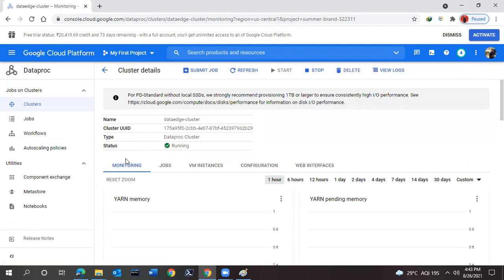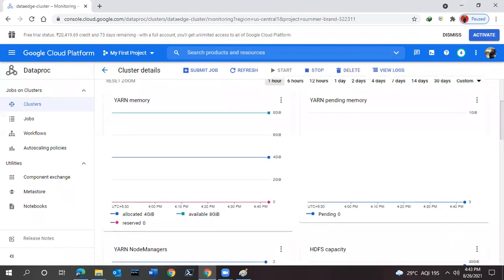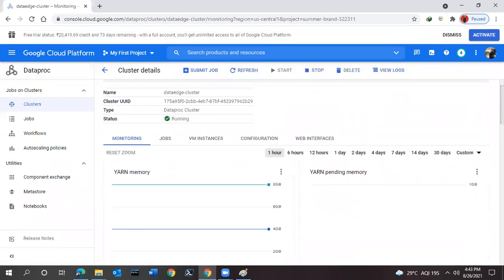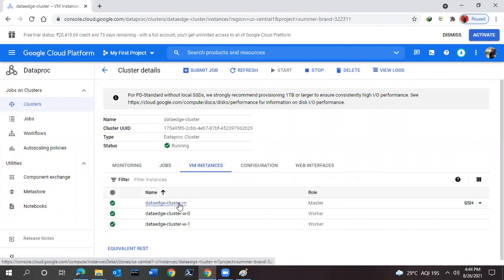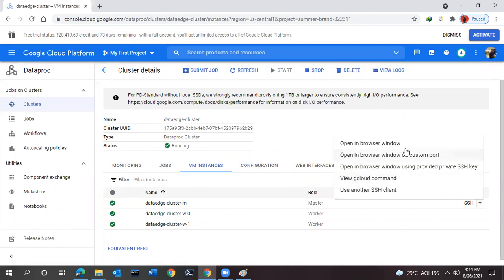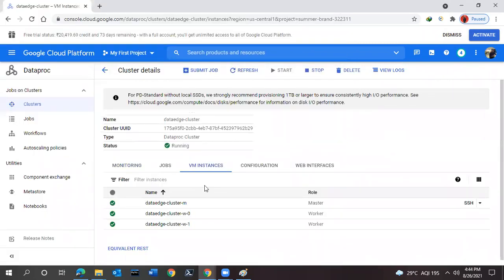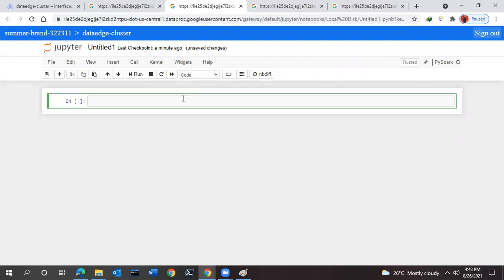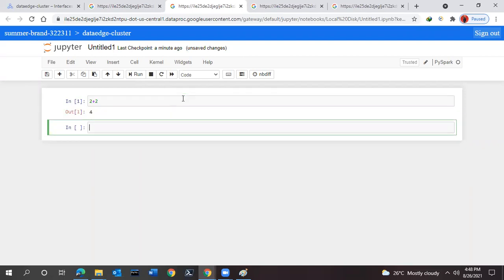launching jupyter notebook on google cloud dataproc cluster